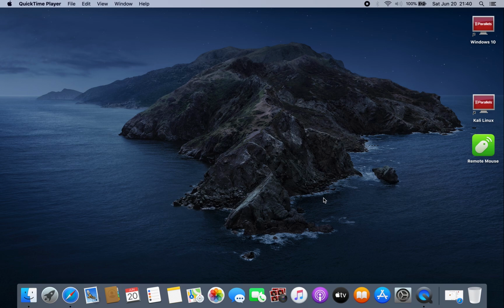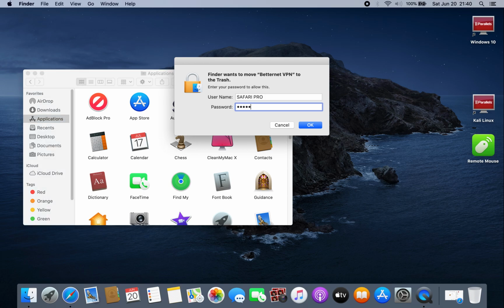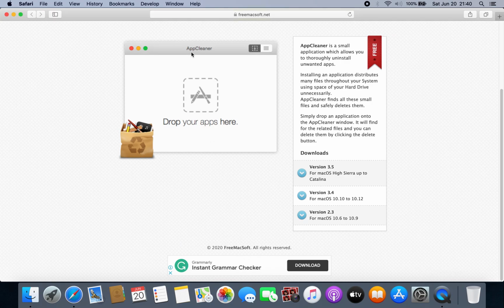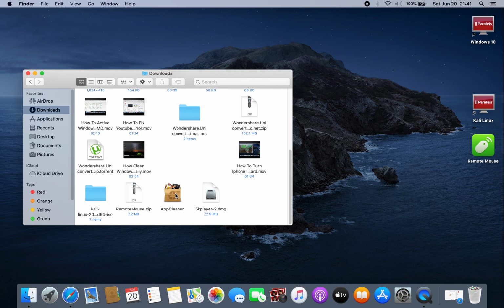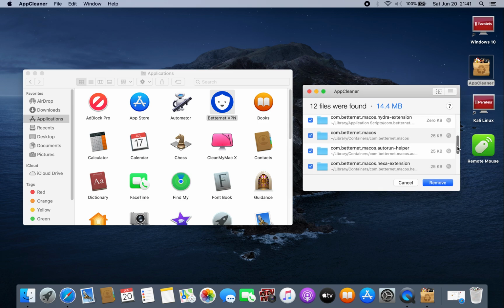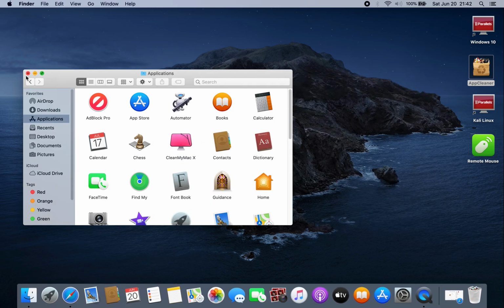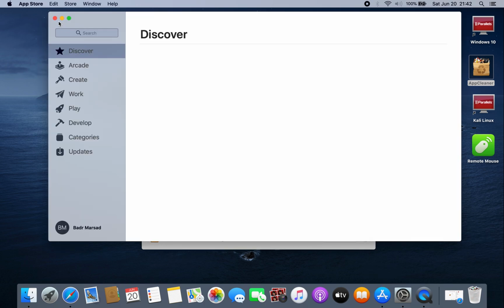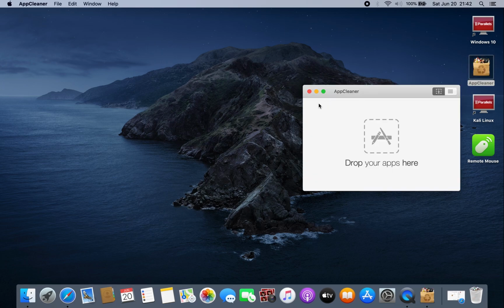How To uninstall An Application Completely From mac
How to delete an application from your mac completely